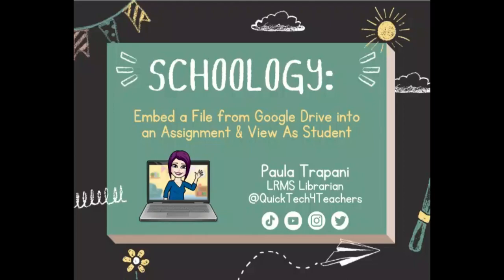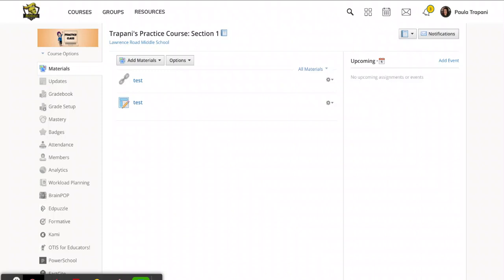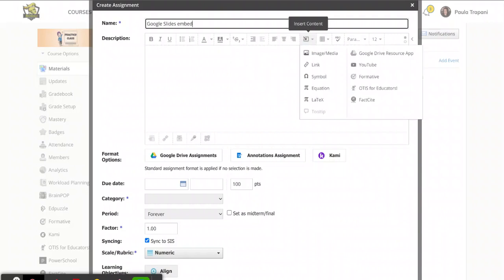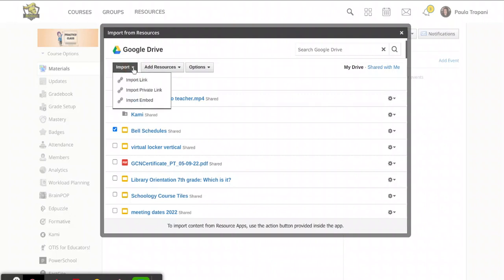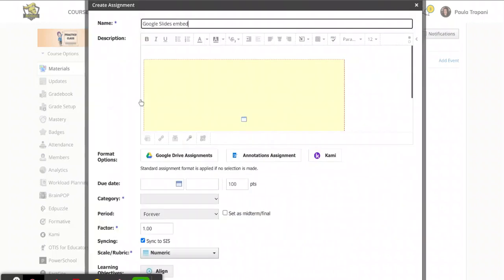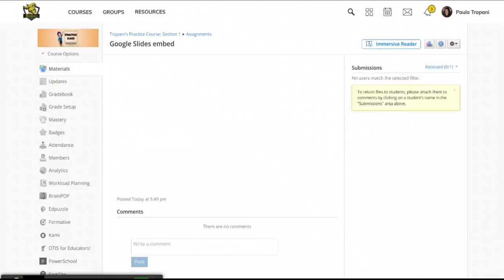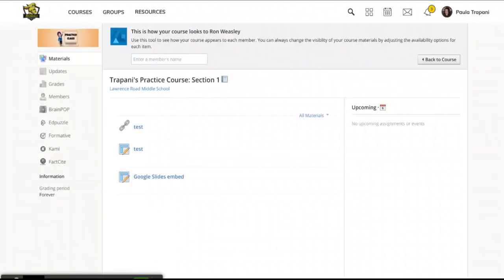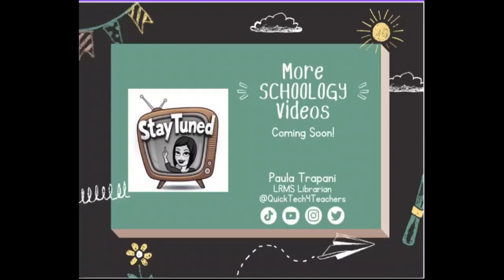Schoology: Embed Files and View as Student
Demonstrates how to embed files like Google Slides presentations right on a course assignment page (no new tab opens up!), and also shows how to view your assignments as a student so you can see things exactly as they do.
00:00-03:03 Intro and how to embed
03:03-04:17 View as student and return to teacher view